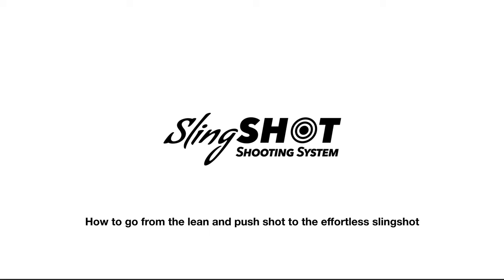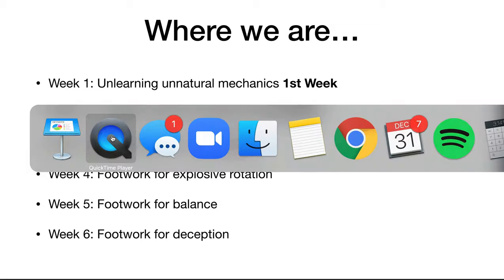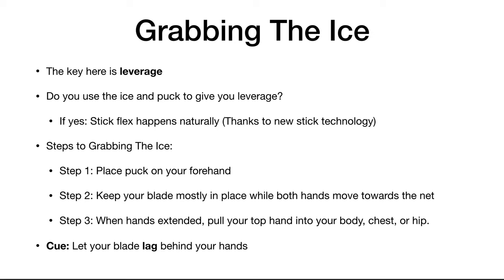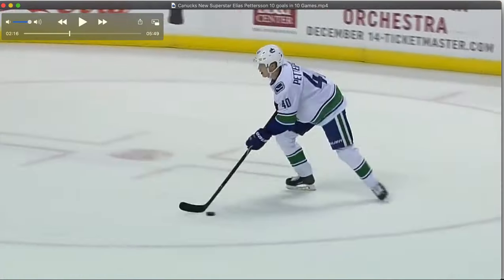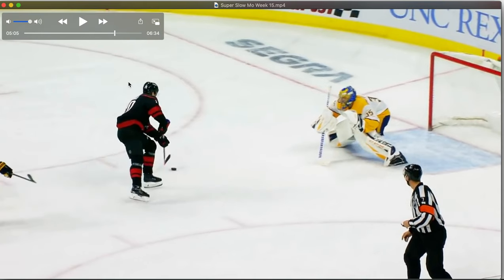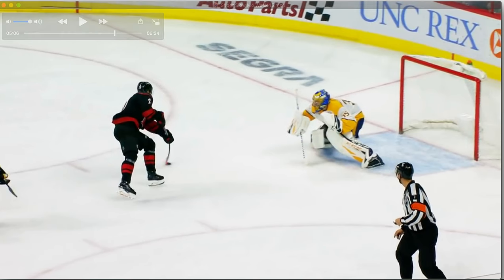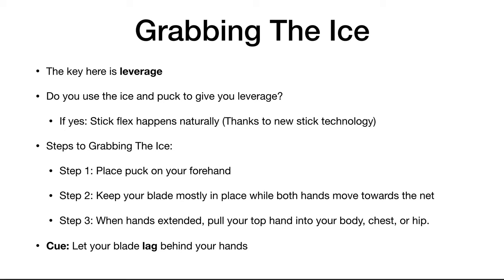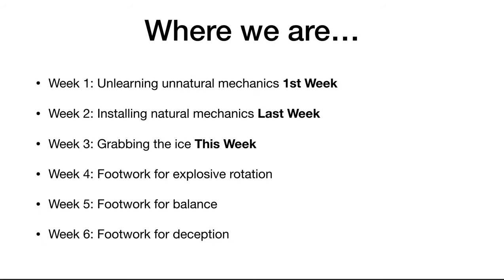How to shoot like Pettersson - Part 3/6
In this video, we go over a cue called "grabbing the ice" that will help you get "whip" while fully leveraging your stick's technology. (Hint: It has evolved since the 90s). This cue will help to resolve the "hands out" cue that can sometimes lead players astray. Watch how Pettersson does it here!